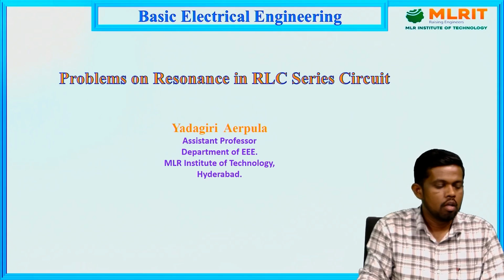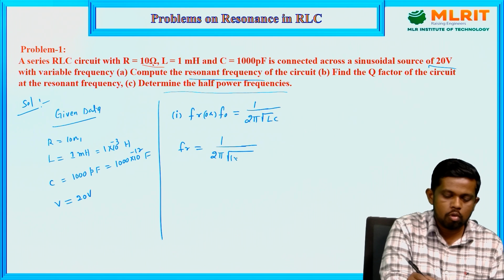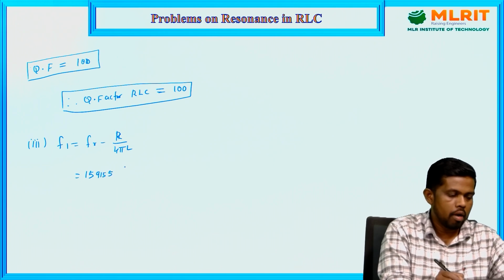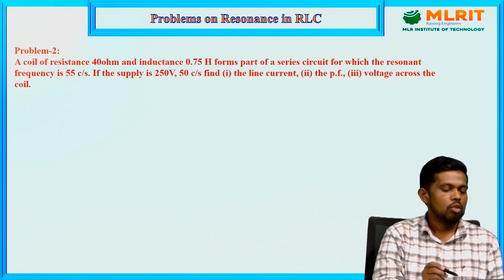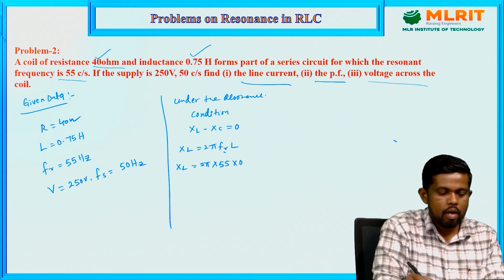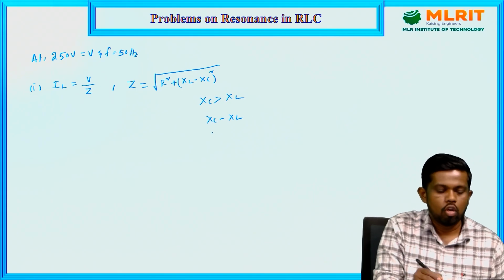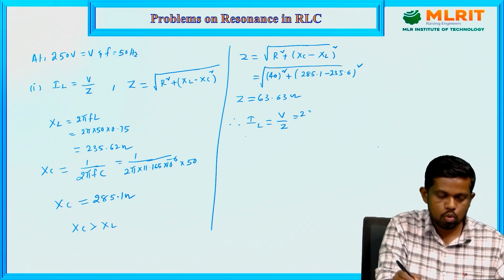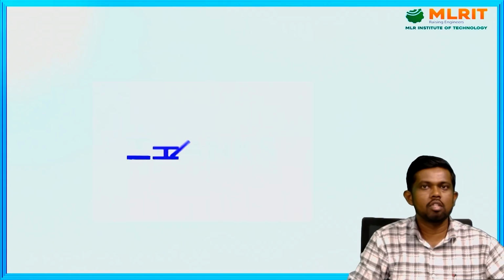LEC29|Basic Electrical Engineering| Problems on Resonance in RLC Circuit by Mr. A.Yadagiri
Hyderabad.